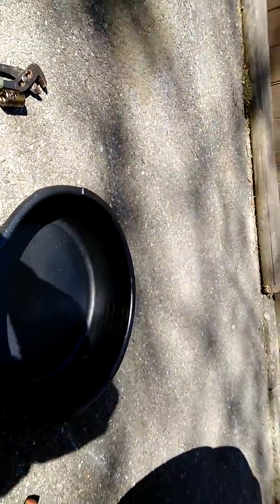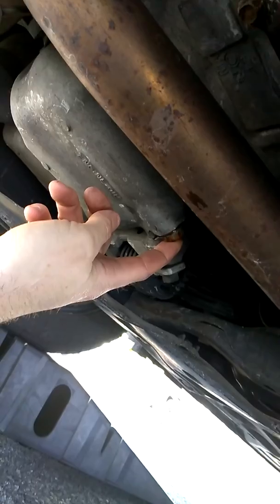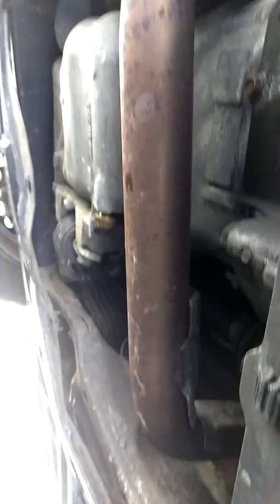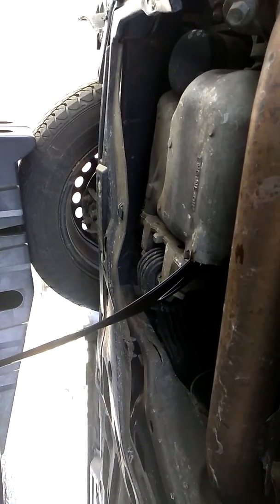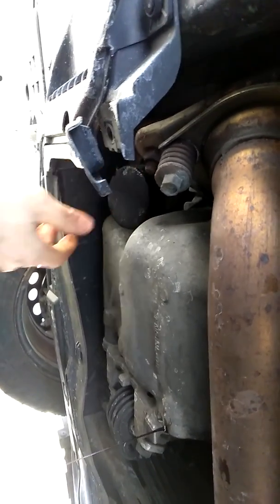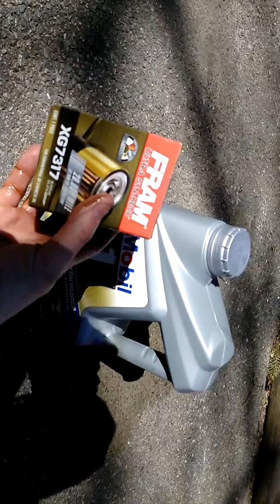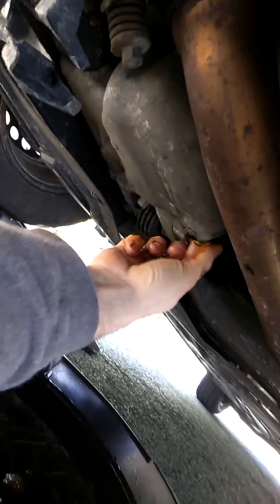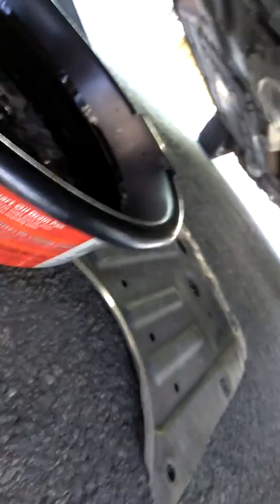2012 Honda Civic oil change part 1